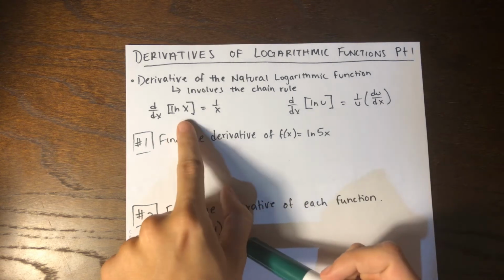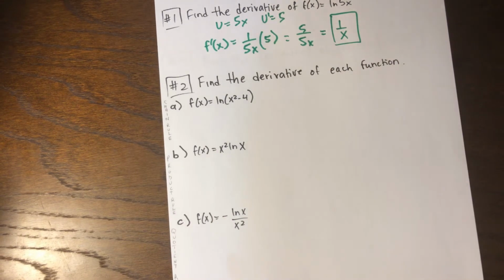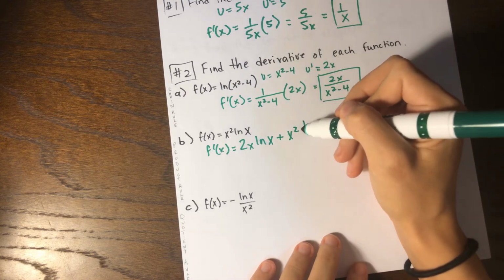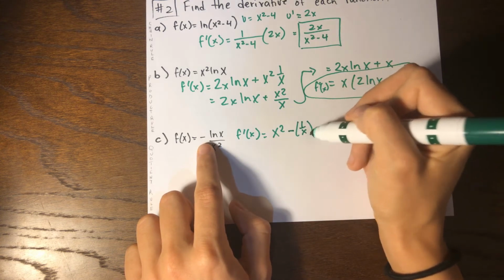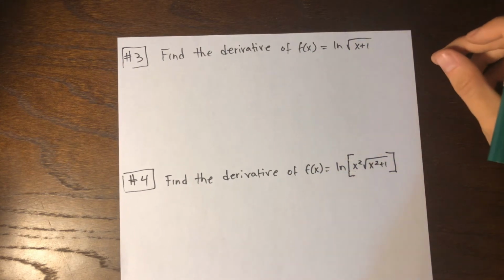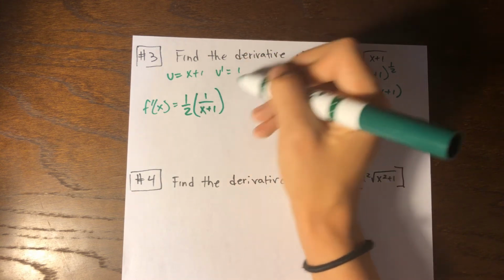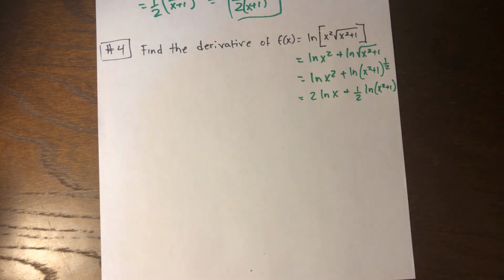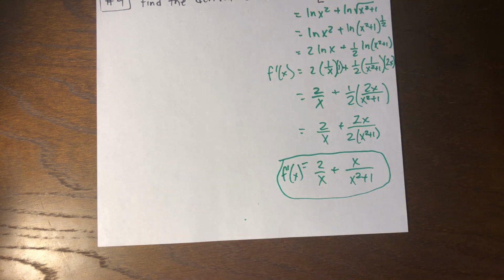Derivatives of Logarithmic Functions - Part 1